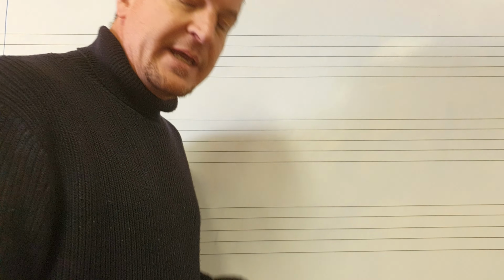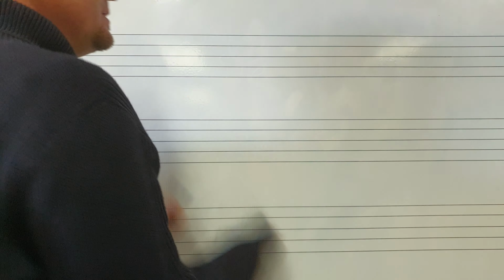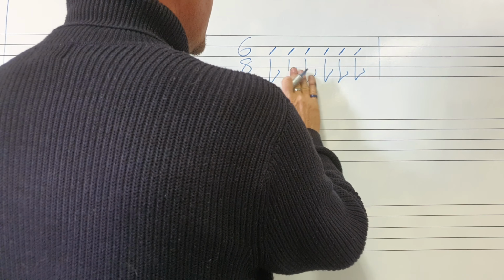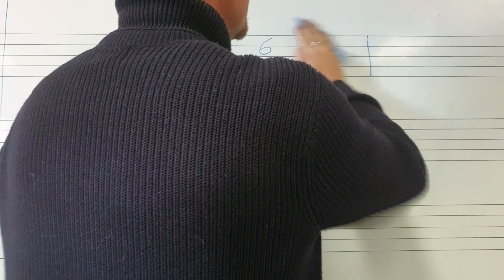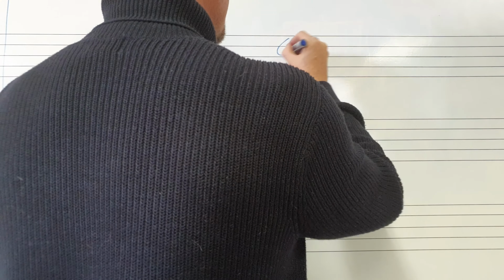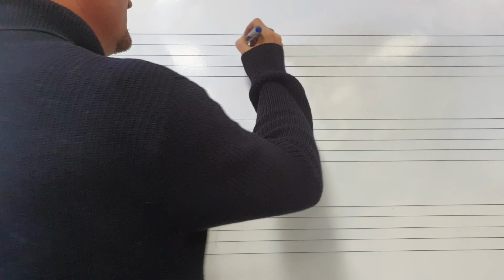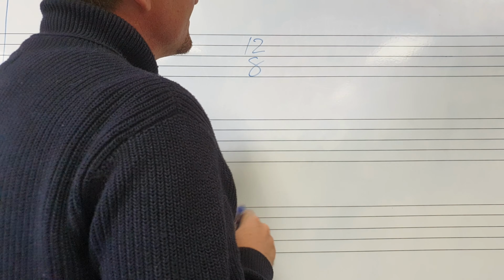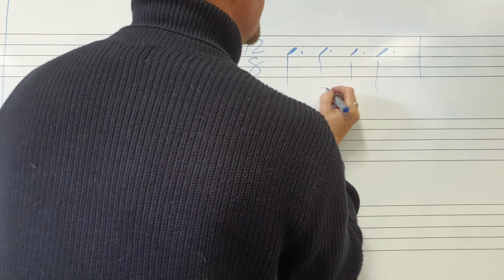MUSIC THEORY - GROUPING, VIDEO 4